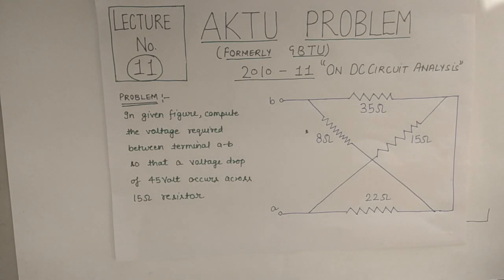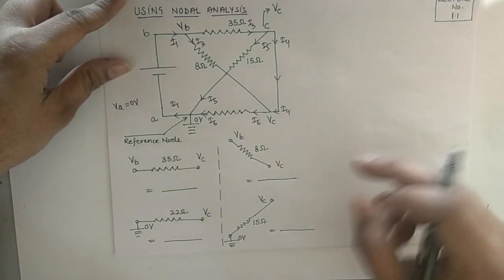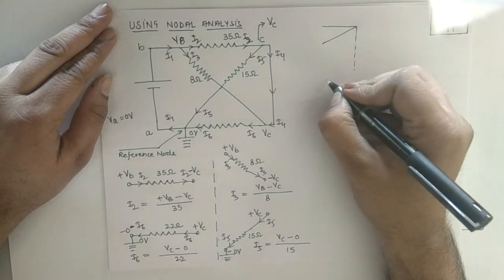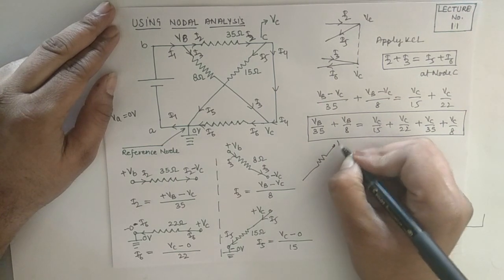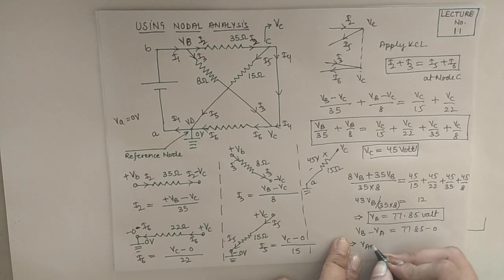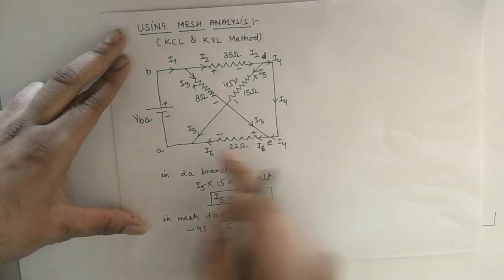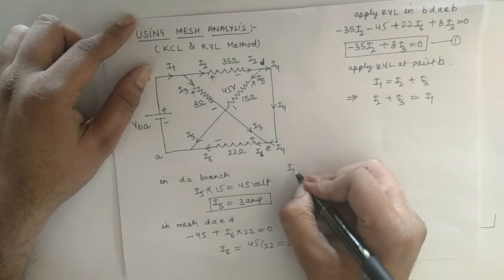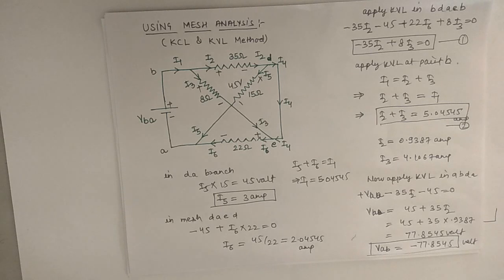Lecture No. 11 BEE AKTU Problem 2010-11 solve by KCL and KVL method.